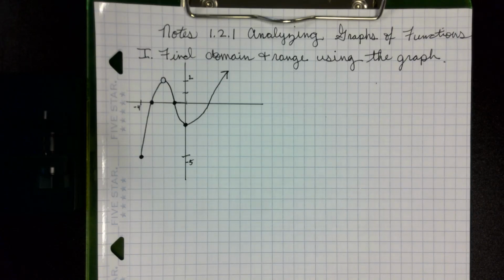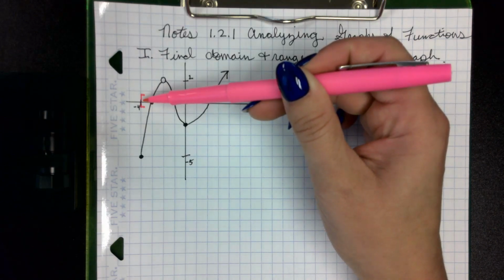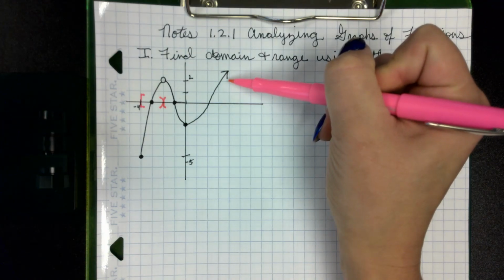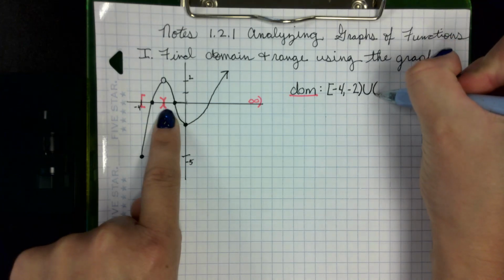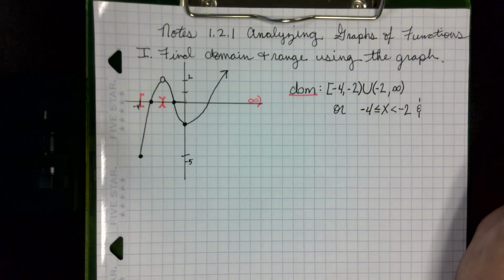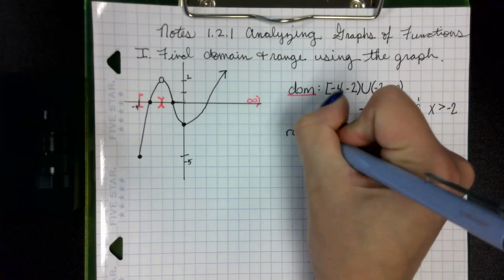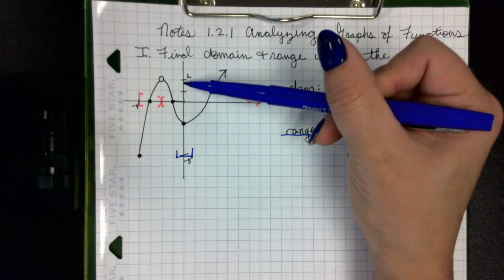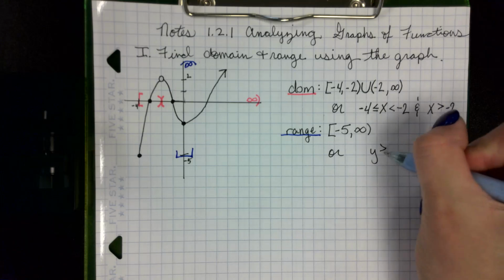1.2.1 Analyzing Graphs: Example 1